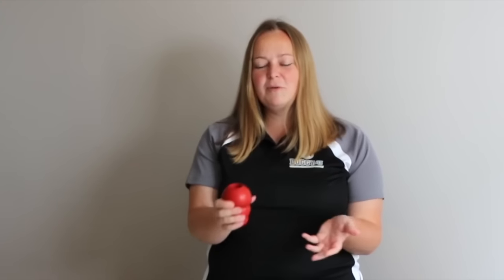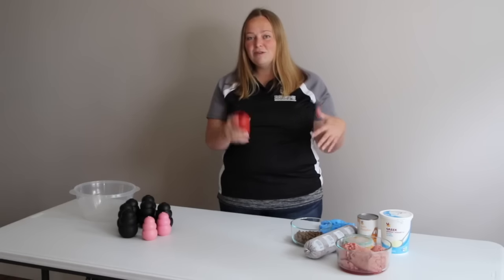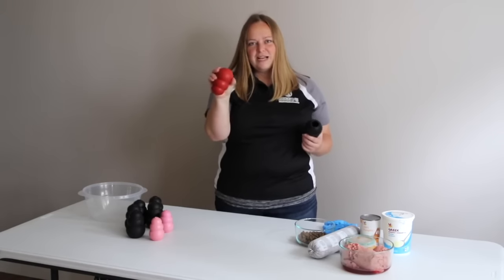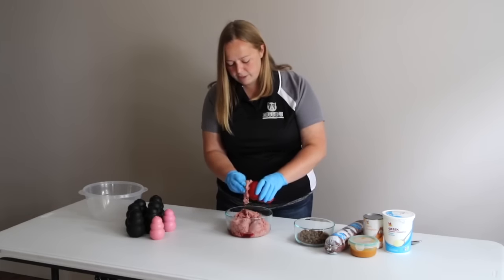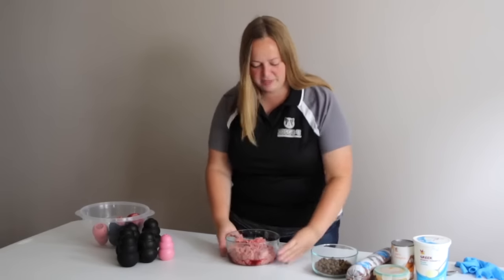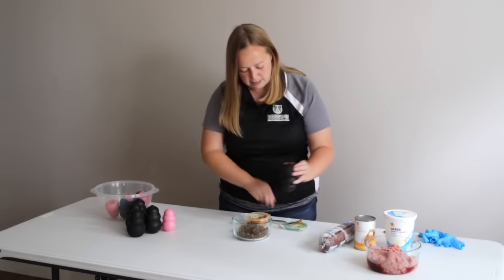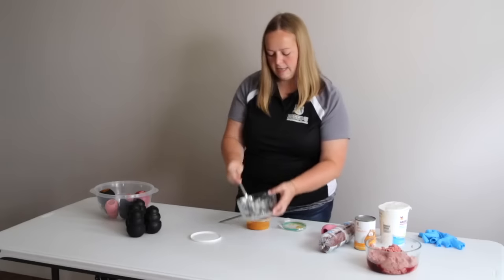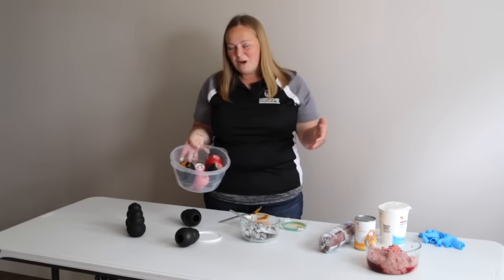Why You Should Use KONG dog toys! (and how to stuff them!)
In this video you will learn how and why I use kongs food puzzle toys, and what to stuff them with. They are one of the most critical training tools I use with all my dogs and puppies!

🛍️ My favorite training products, recommended reading, camera gear, and more!

Click on the above link to support the creation of these videos at no cost to you. I receive a small payment even if you don't purchase the products shown here.